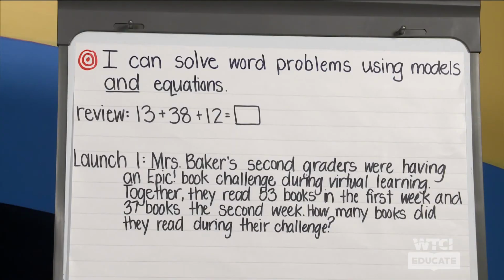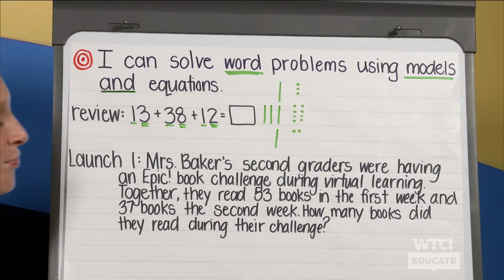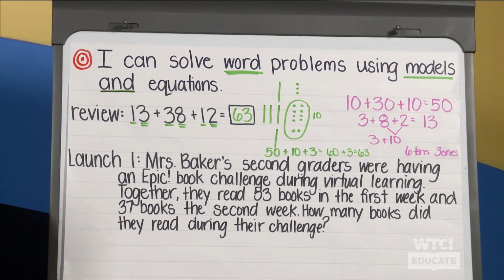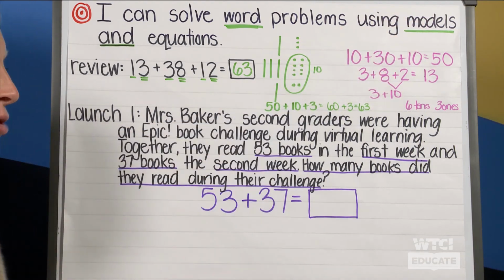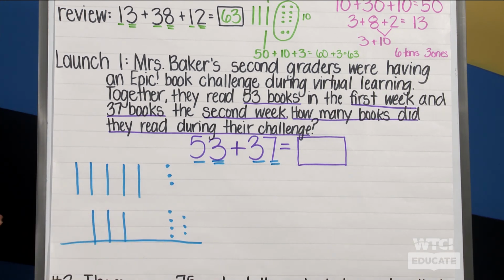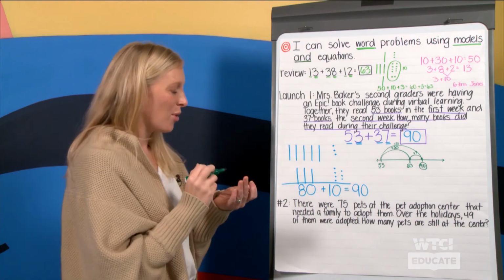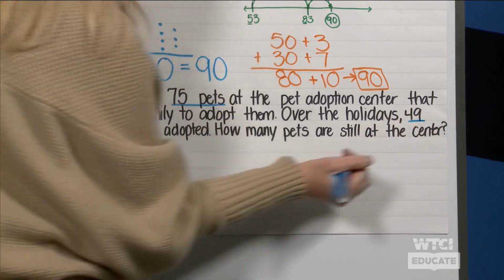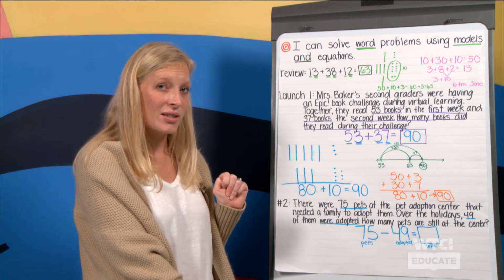"Raise Your Hand" Live, 01/26/2021 | 2nd Grade Math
On this episode of "Raise Your Hand," Mrs. Baker teaches a 2nd grade lesson on solving word problems with models and equations. Brain Break provided by Coach Aaron Wood.

Credits:
Producer / Editor
Corey Knollinger

Executive Producer
Shaun Townley

Education Outreach Coordinator
Alea Tveit

Engineering
Bryan Fuqua

Programming
Pam Carpenter

Operations Assistant
Ryan McCulloch

WTCI Media Lab Murals and Art Creation By
Rondell Crier

"Raise Your Hand" Graphics By
Katie DeRoche/ Bed Rock Productions

Special Thanks
Hamilton County Schools

Interns:
Rhianna Barrow
Kelton Matthews